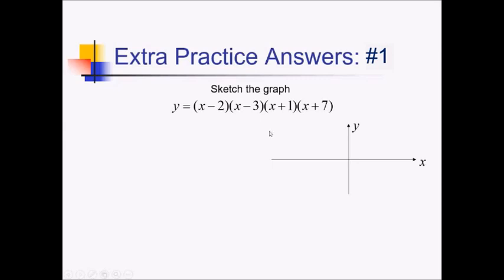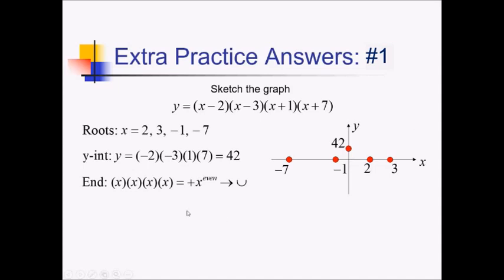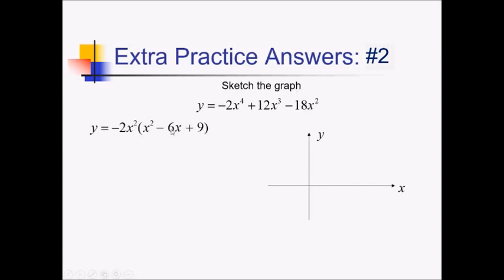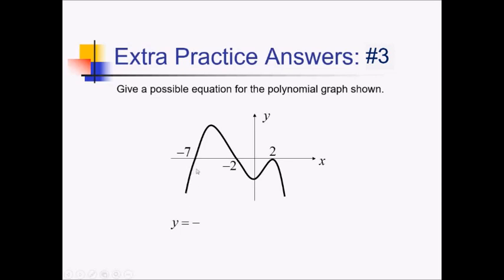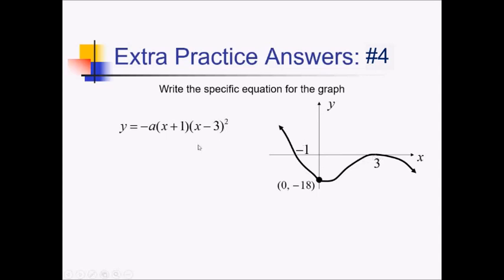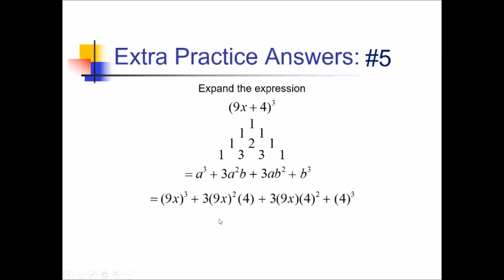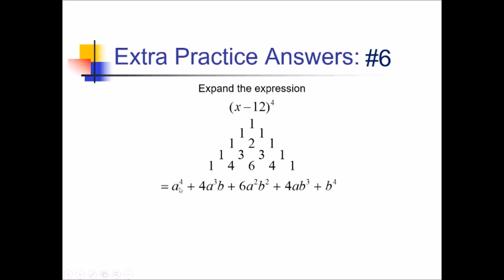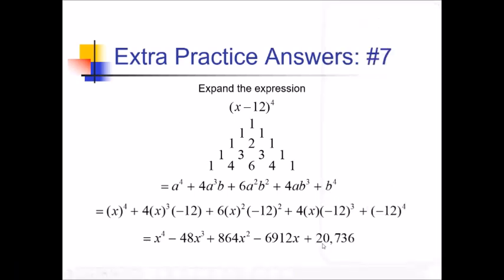Review of Graphing and Expanding Polynomials: Problem Set #2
Worked problems showing how to graph and write equations of polynomials, and how to expand binomials using Pascal's Triangle.

Go here for a PDF and handout to go along with this video